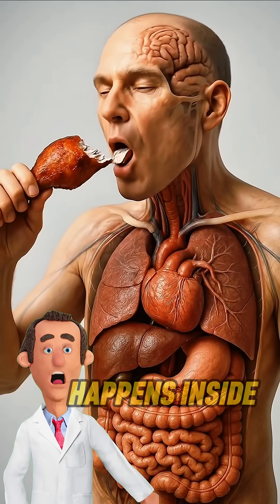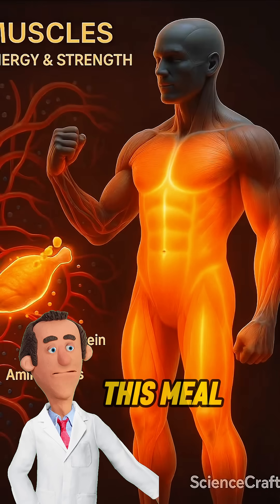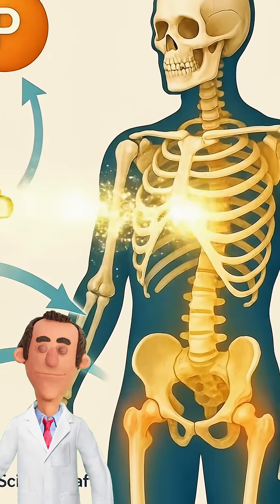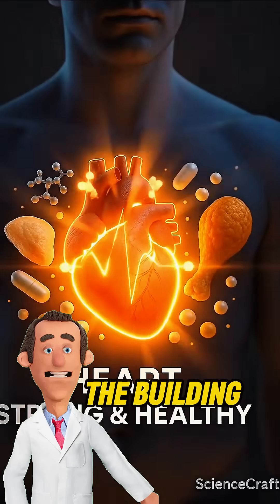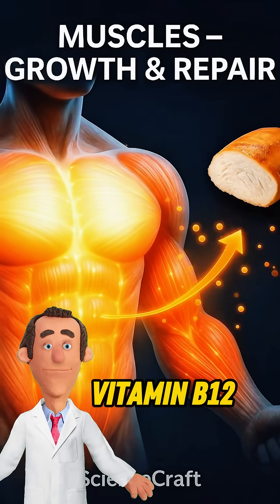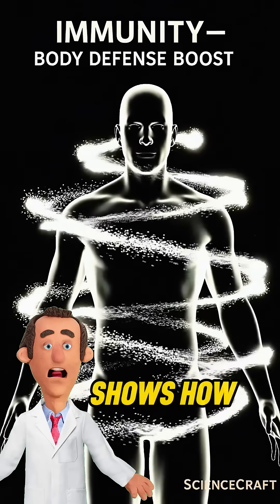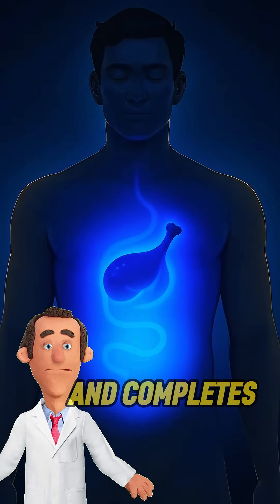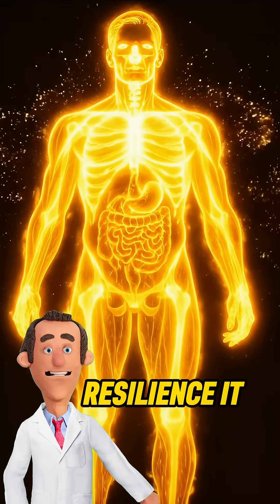What happens while you eat chicken leg piece inside your body